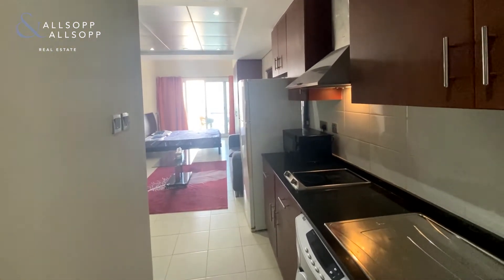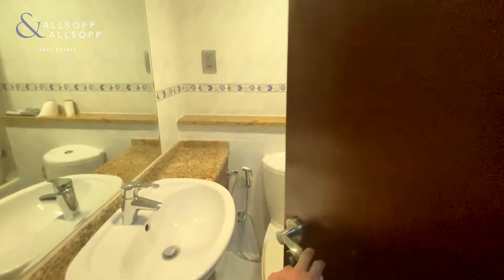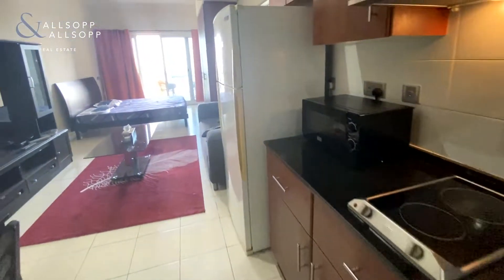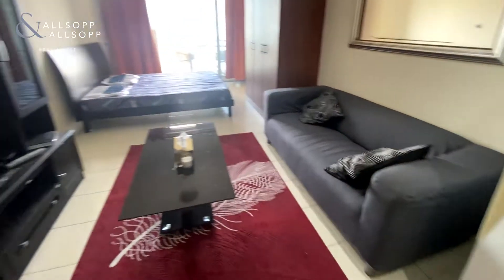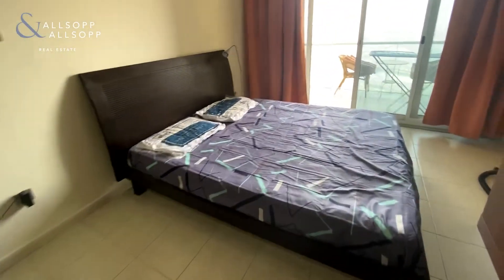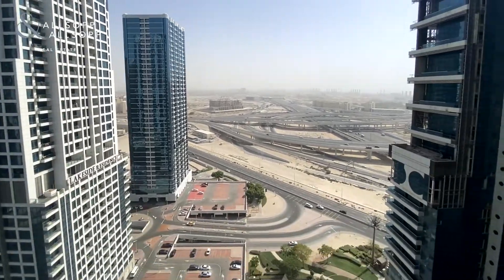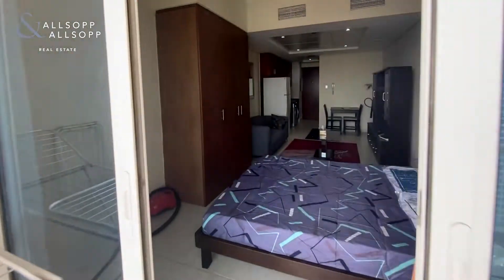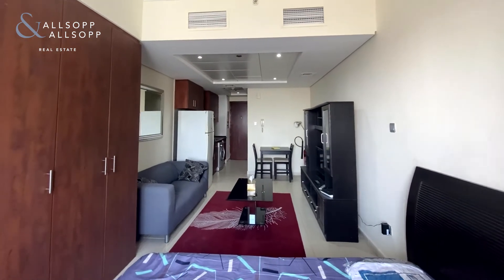Studio apartment for rent in O2 Residence, Jumeirah Lake Towers with Maids Room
Listing agent:
Harry Digva